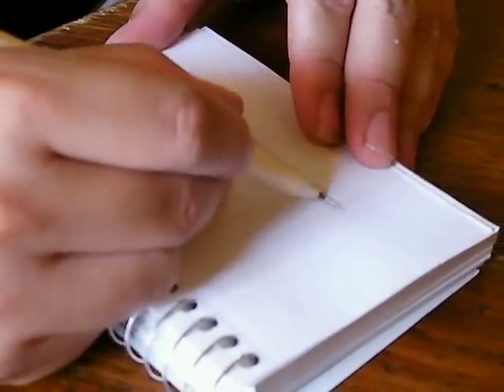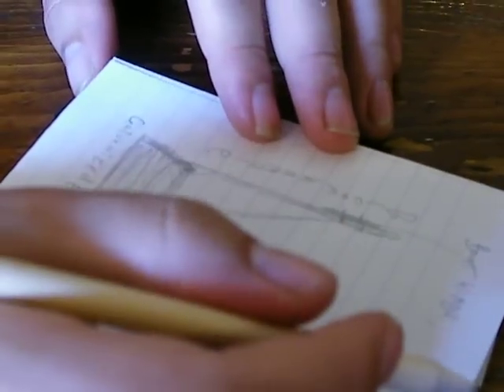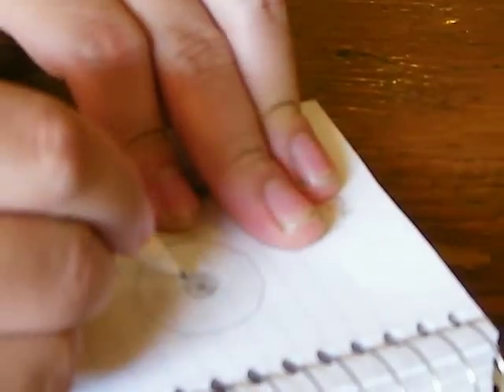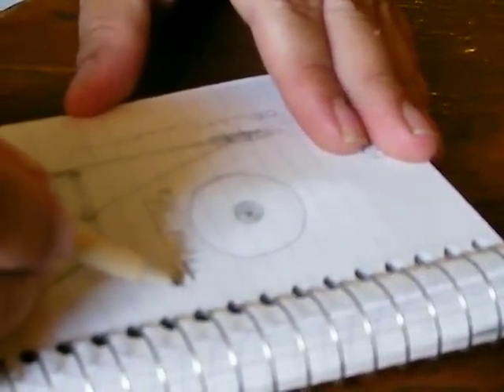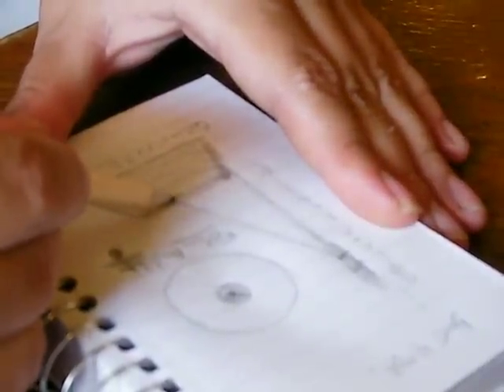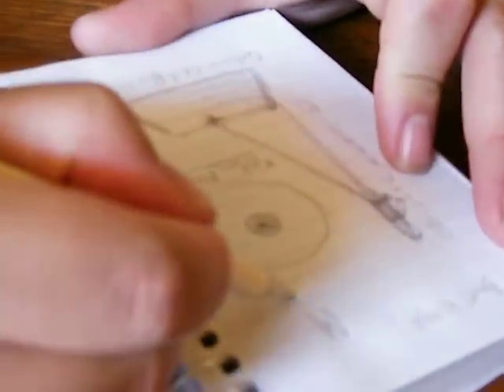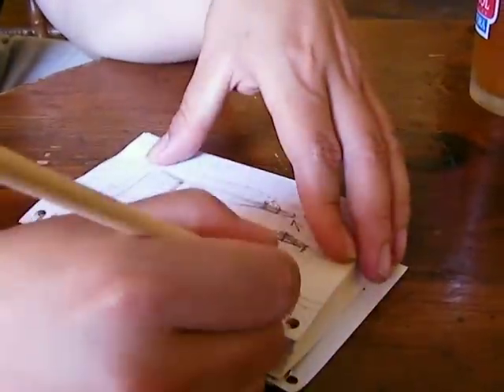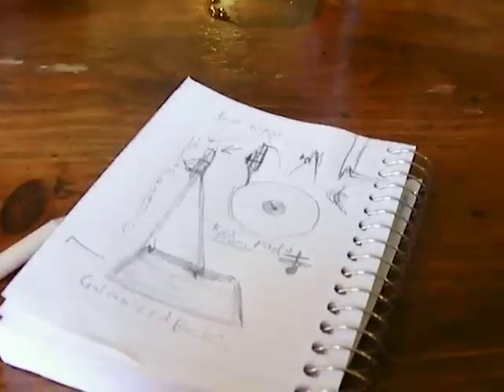How to Make a Gut Bucket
Blue shoes bassist Eric teaches me how to make a gut bucket